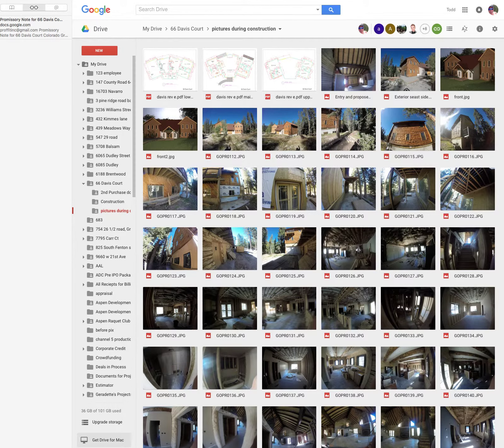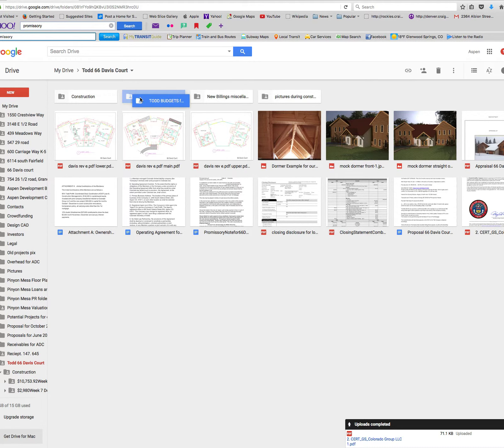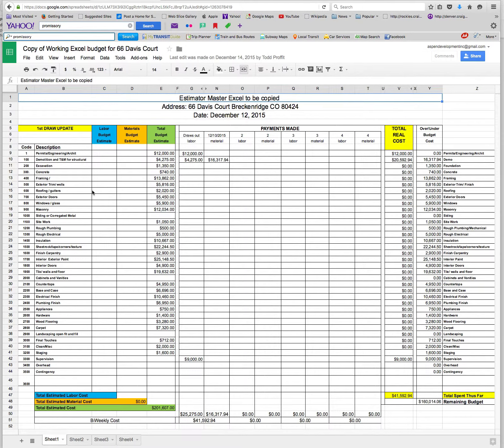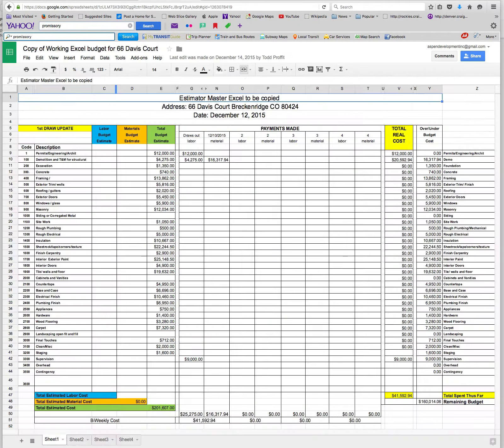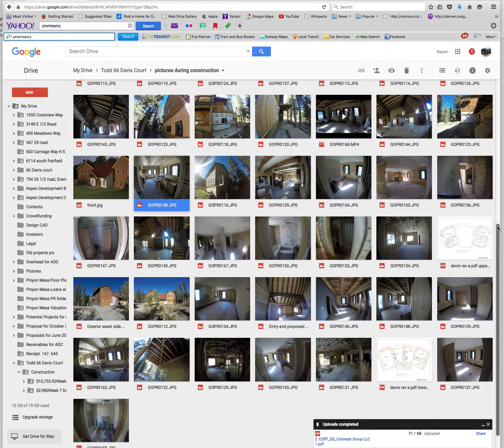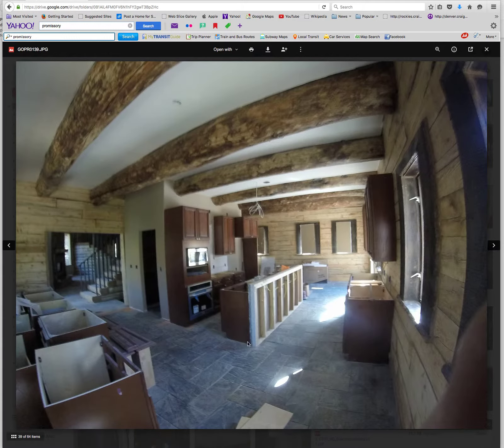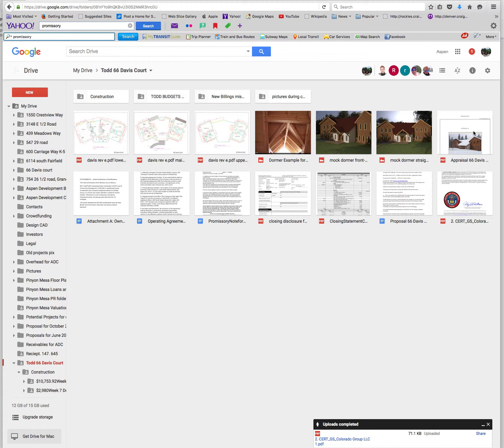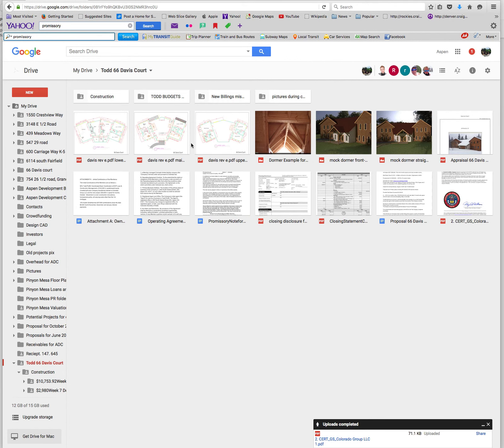Renovation review 66 Davis court